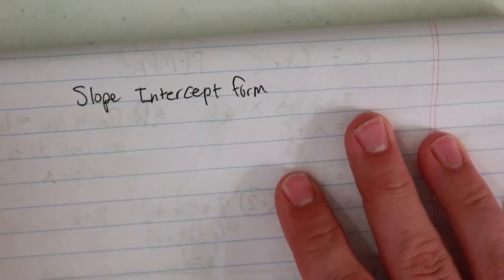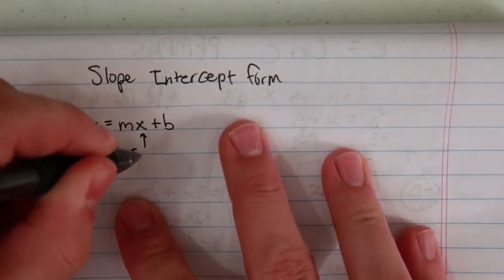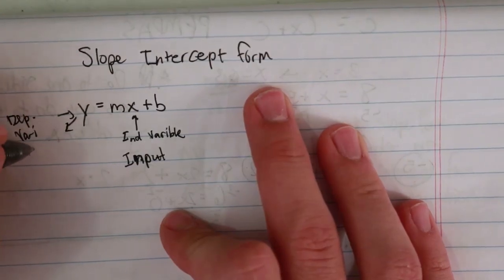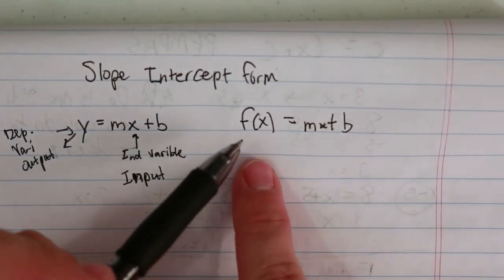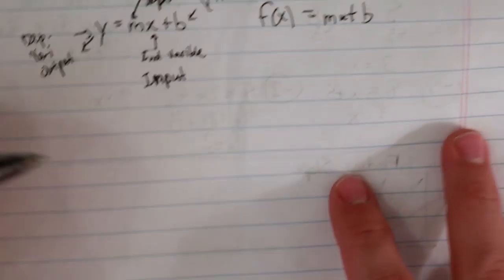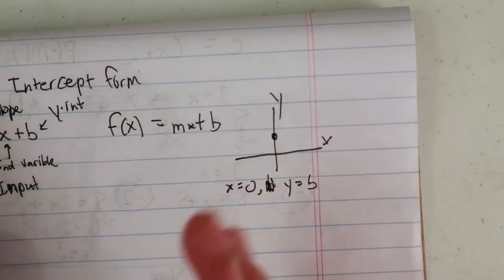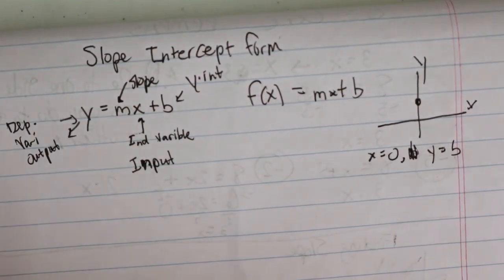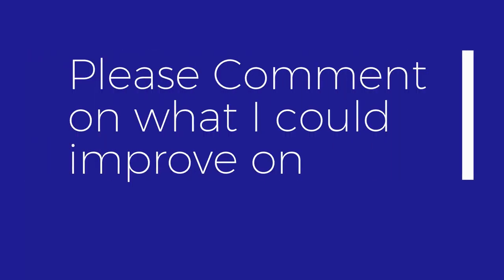Algebra: Slope intercept form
I go over how use slope-intercept form and what we can learn about a graph by looking at the function in this form.